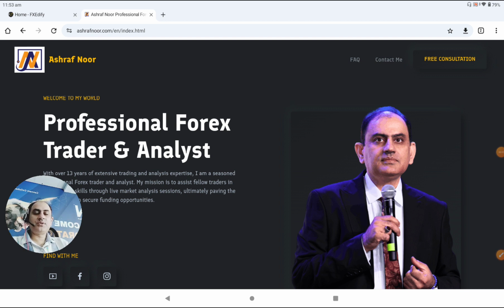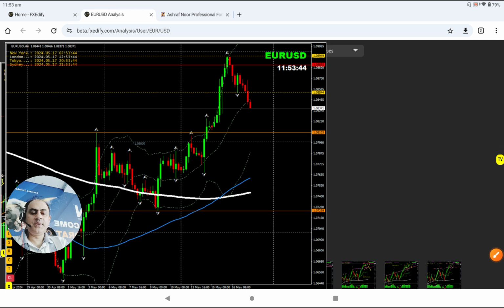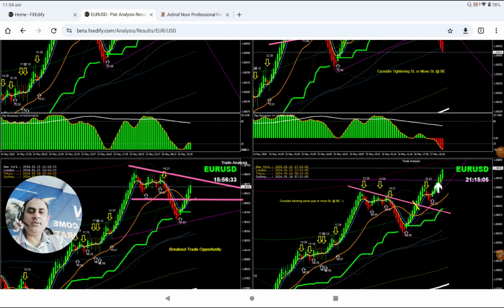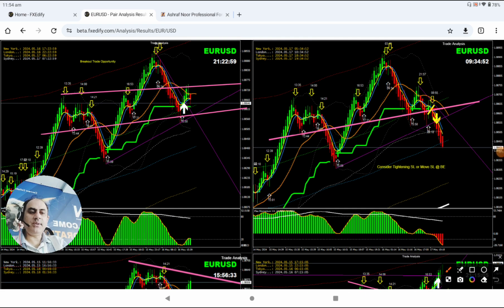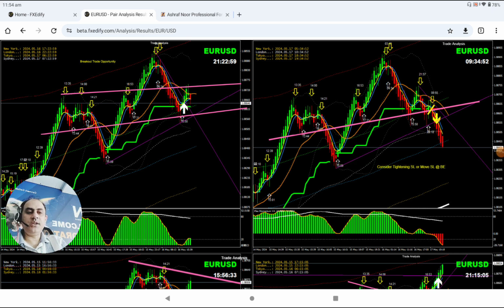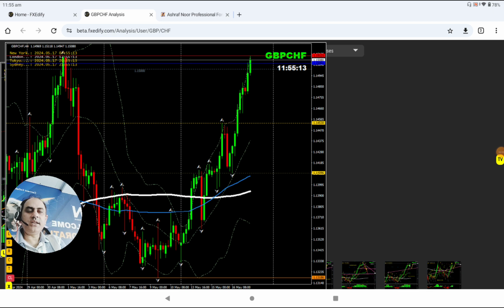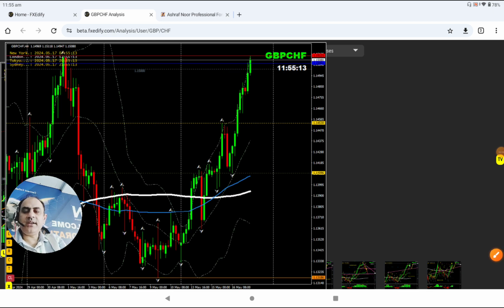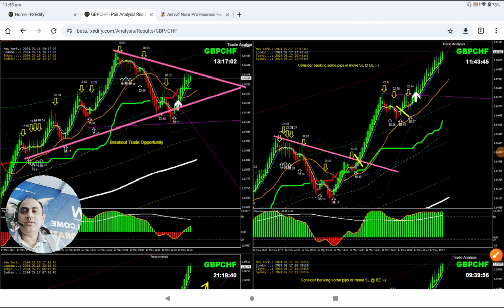BEST TRADES OF THE DAY & LIVE MARKET ANALYSIS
Previous Video |

Three Steps To Become a Successful Trader & Get funded:
1. Learn Forex
2. Practice with LIVE market
3. Become consistent in profit and GET FUNDED

Trade with our Funds with following facilities:
1. LIVE Analysis
2. LIVE Audio Alert to broadcast breakout opportunity
3. LIVE Chat
4. LIVE Call to get support instantly
5. Attach you MT4/MT5 account with Funded Account to get Max. benefit

Ashraf Noor